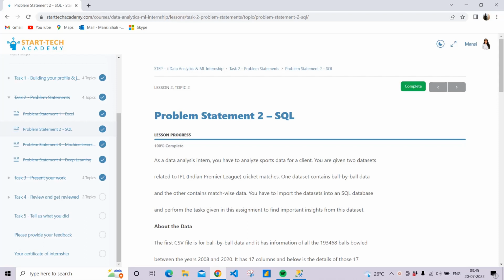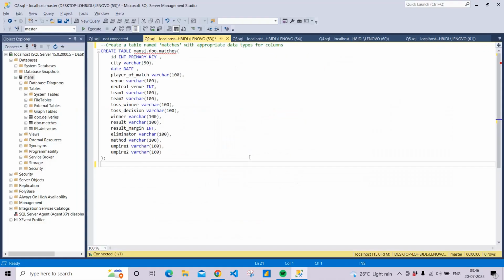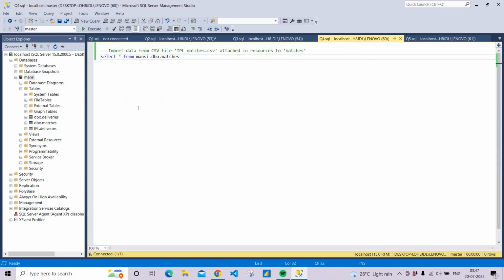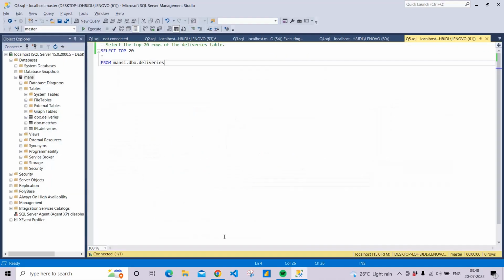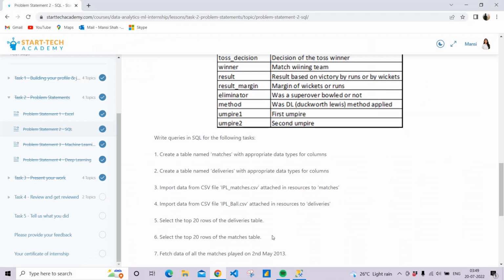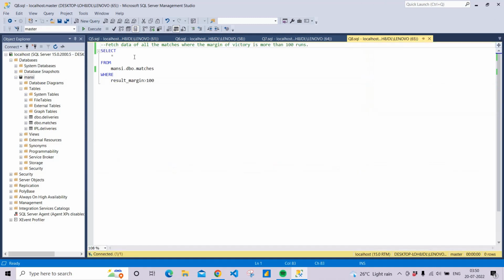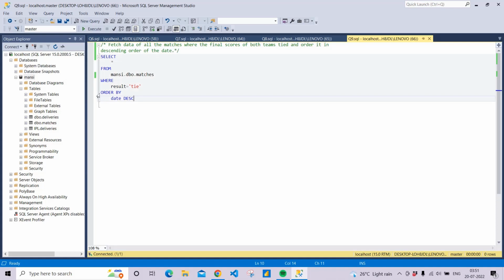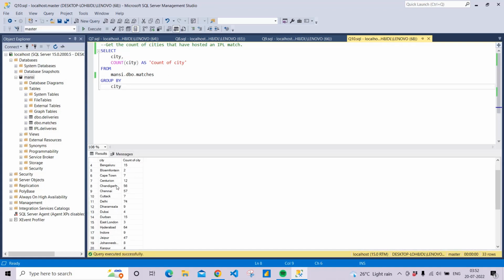STEP – i: Data Analytics & ML Internship Problem Statement 2- SQL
As a part of task 2 , the second problem statement is in SQL. The following tasks are given:
Two datasets related to IPL (Indian Premier League) cricket matches are given. One dataset contains ball-by-ball data and  it has information about balls bowled between years 2008 to 2020. And the other contains match-wise data which has data about 817 IPL matches. You have to import the datasets into an SQL database and perform the tasks given in this assignment to find important insights from this dataset.